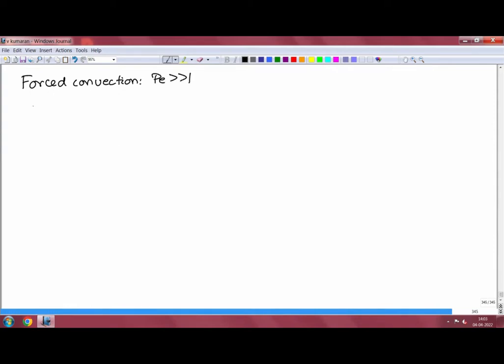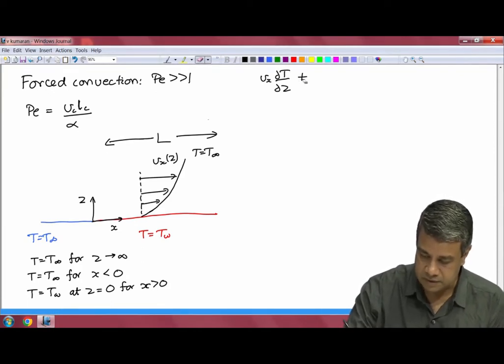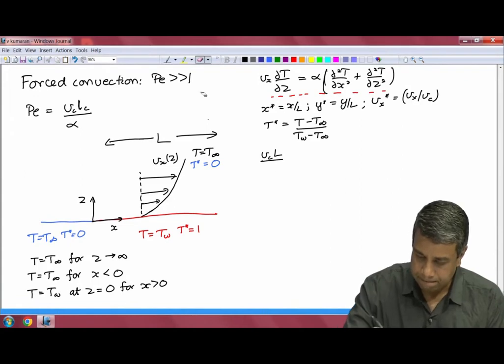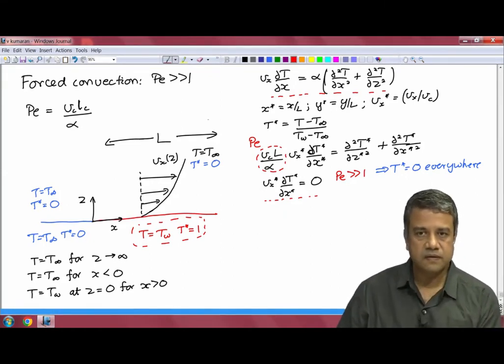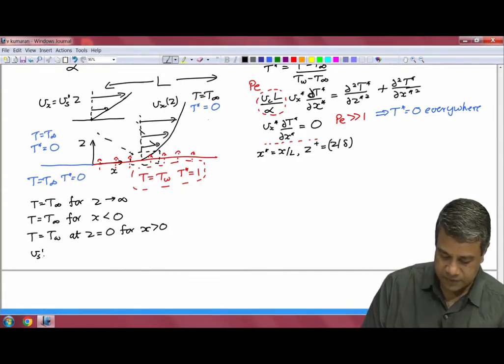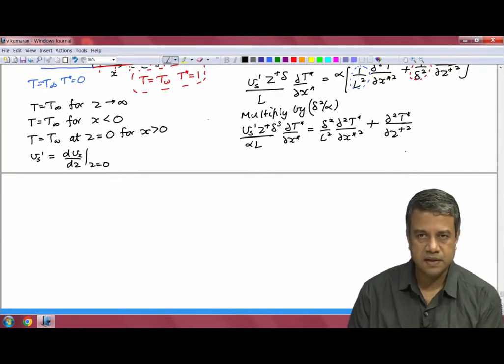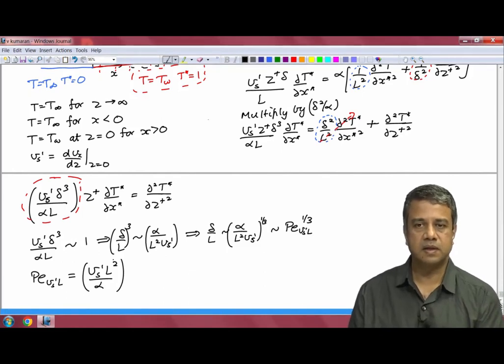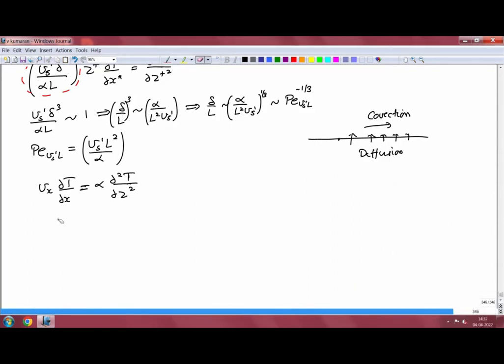Chapter 9 Section 9.1.1 Part 1: Forced convection.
Flow past a heated surface.
Flat plate, boundary layer thickness.